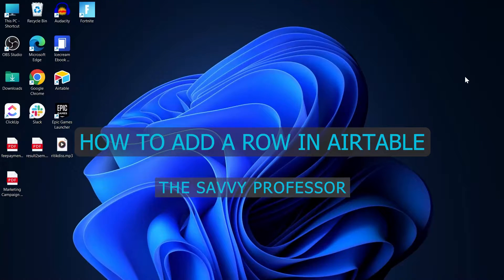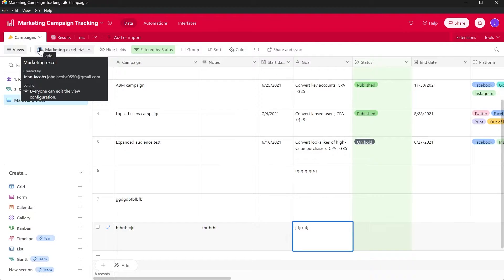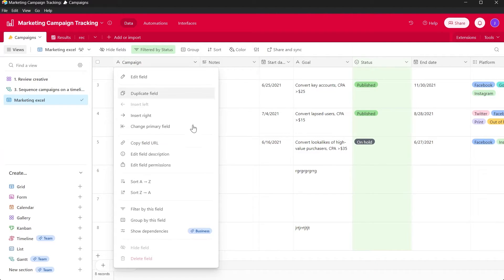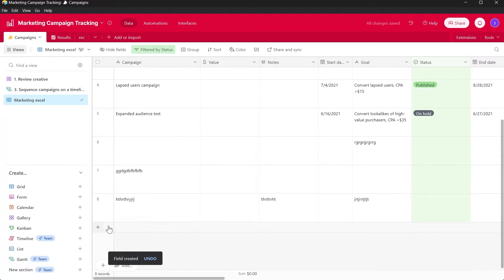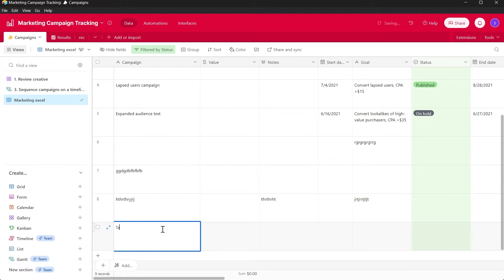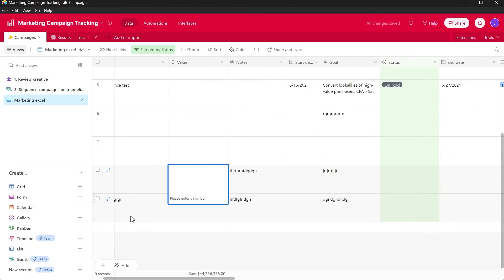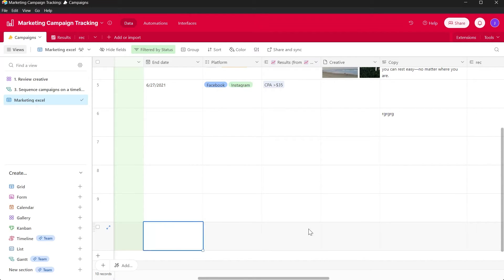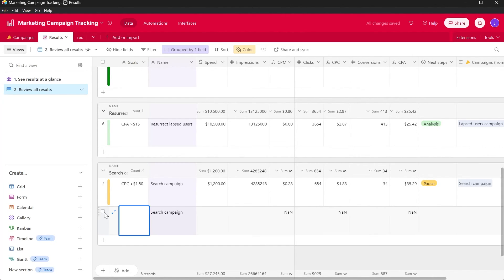How to Add a Row in Airtable (A Step-by-Step Guide)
How to Add a Row in Airtable (A Step-by-Step Guide).In this tutorial, you will learn how to add a row in Airtable.